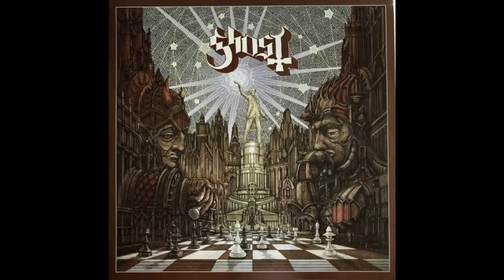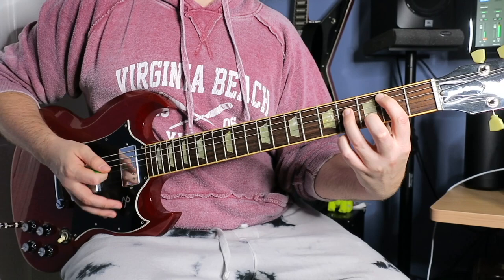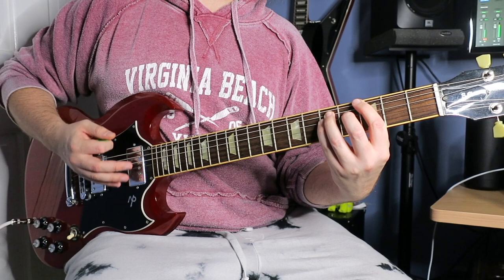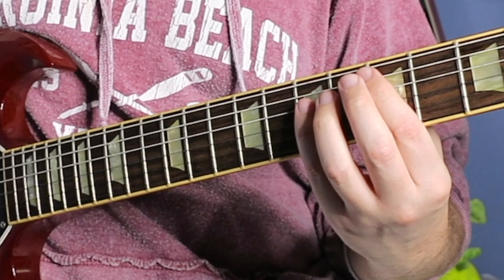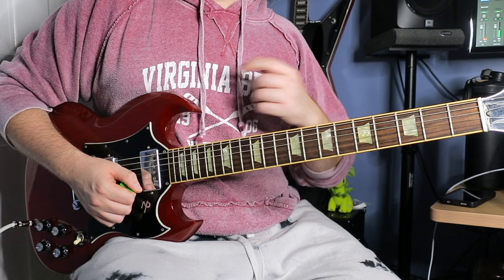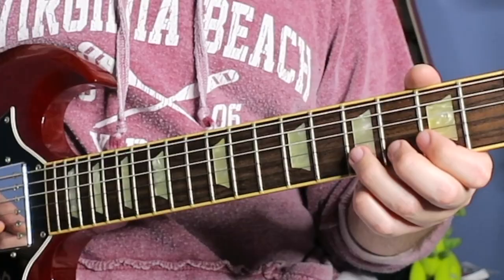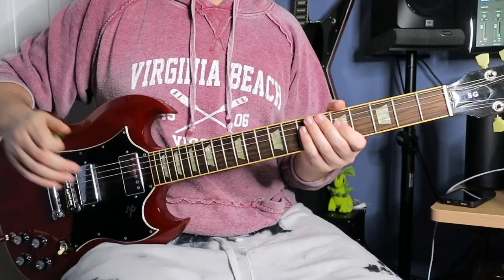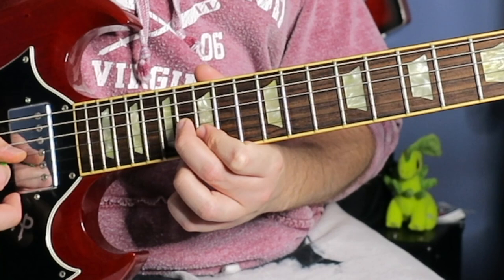How to Play SQUARE HAMMER By Ghost on Guitar (It's So EASY).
Did you know that one of Ghost's biggest songs is actually one of their easiest to play on guitar?  That's right, "Square Hammer" is not only a bop, but it's super easy to learn AND super fun to play.  Grab your guitar, tune to D Standard, and let's play Square Hammer!

Chapters:
0:00 Intro
0:10 Main Riff
1:14 Verse
2:31 Doesn't Need to be Hard to Be Good
2:59 Chorus
6:13 Pre Solo A Chord Riff
6:39 Dual Guitar Solos Are Fun
7:08 Solo Part 1
10:01 Note From The Editor
10:48 Solo Part 2
13:52 Outro Riff
14:49 Everything Slowly
16:12 PEACE OUT!